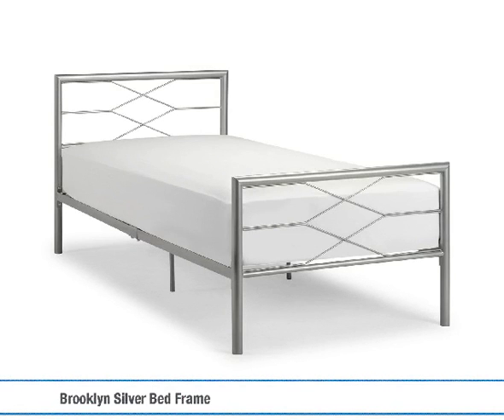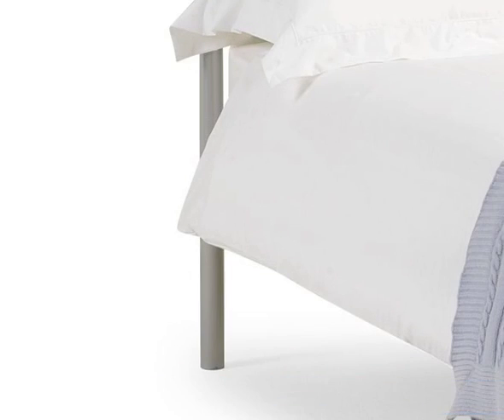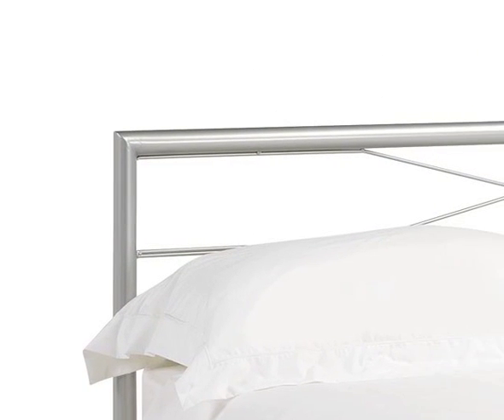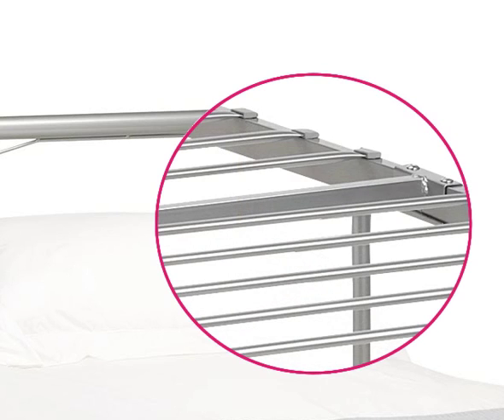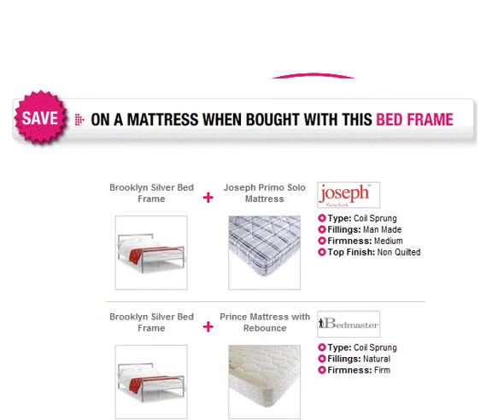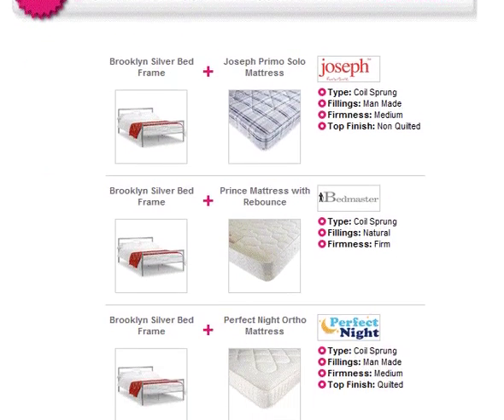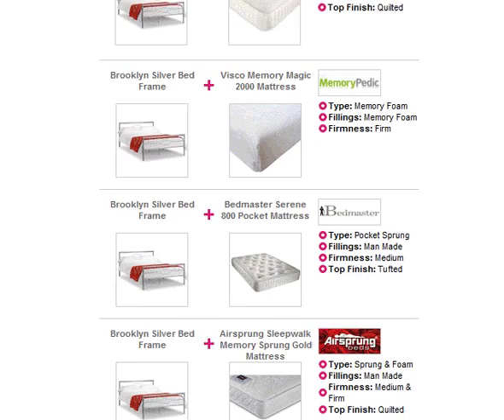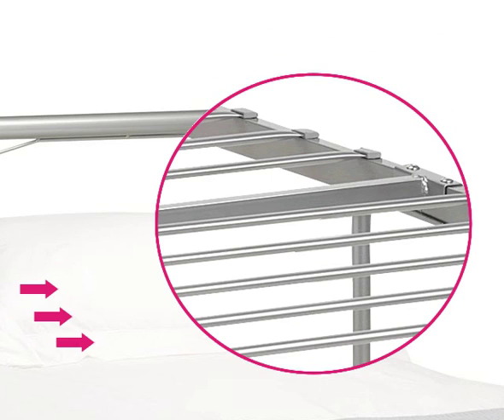Brooklyn Bed Frame